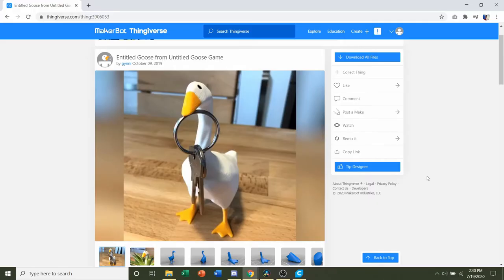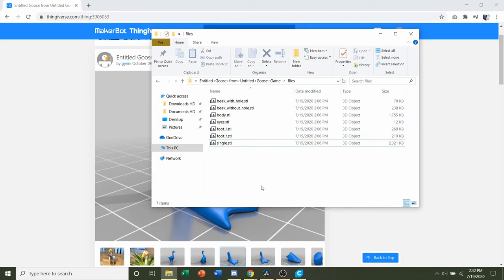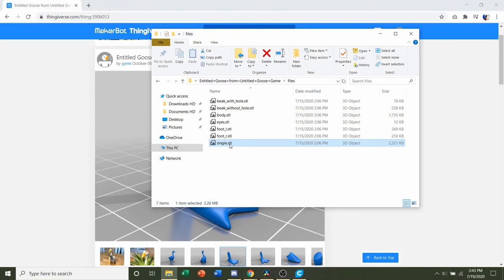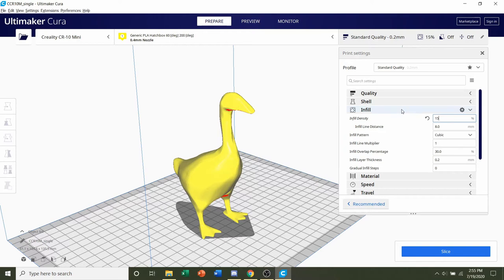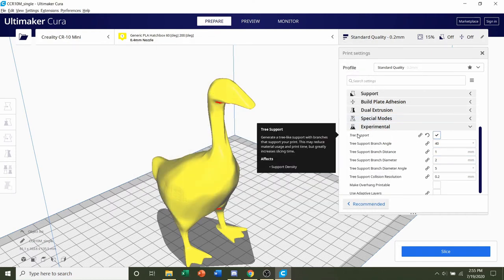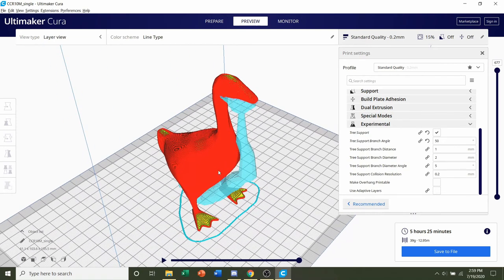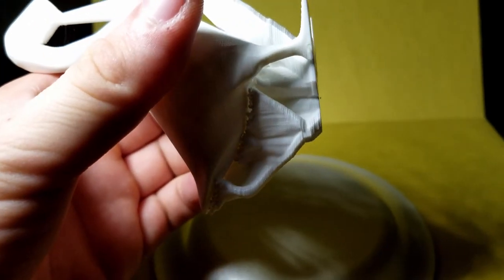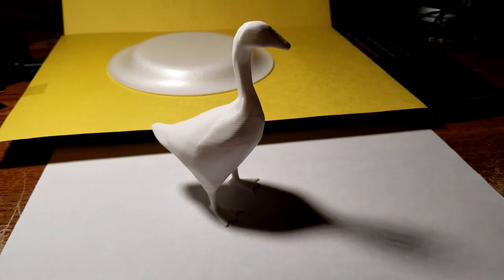Entitled Goose 3D Printed - Tutorial, Print Settings, Time lapse, Showcase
Donations over 15$ may request a video for a smaller print. This does NOT guarantee you a video.